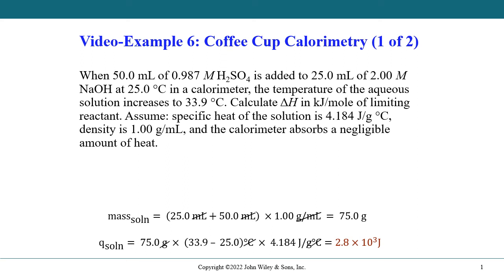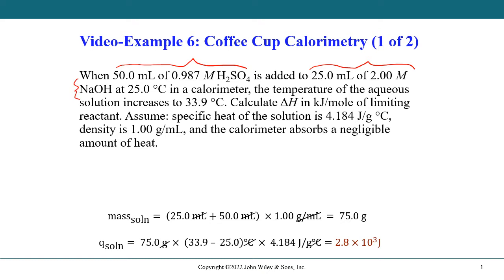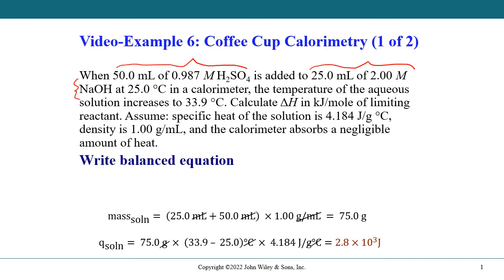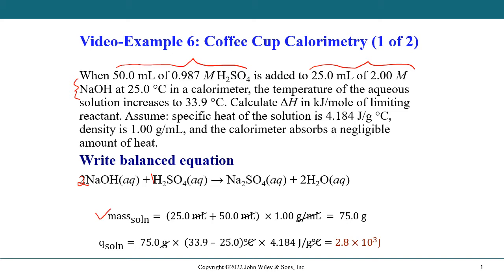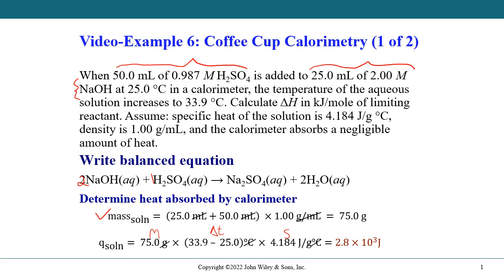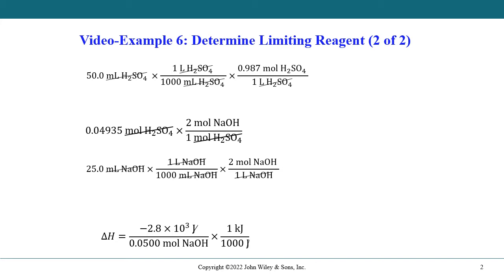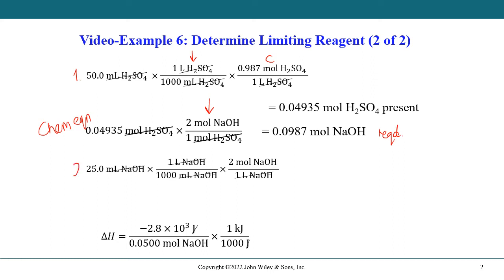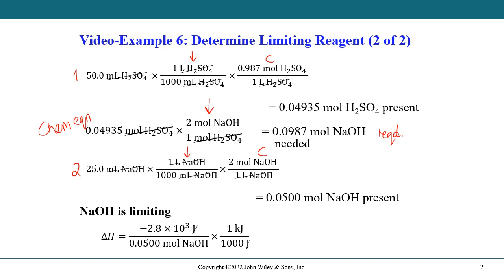CEM01B1-Unit 1-Video Example 6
Video Example 6 for Unit 1 - Energy & Chemical change